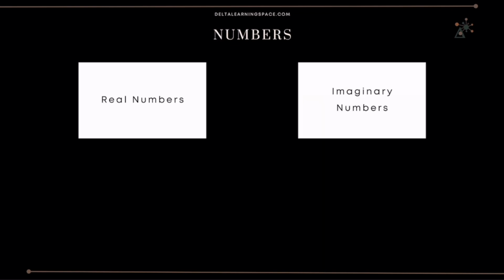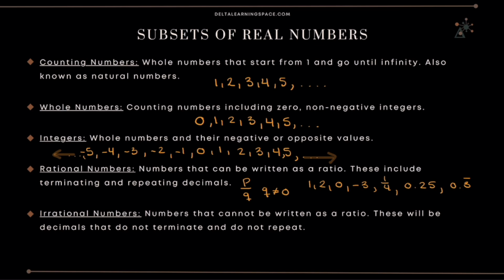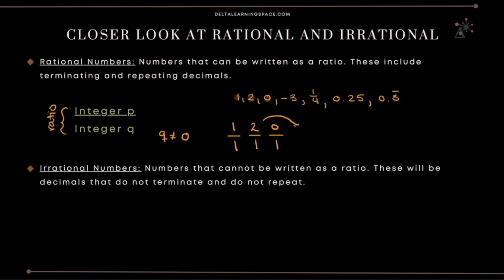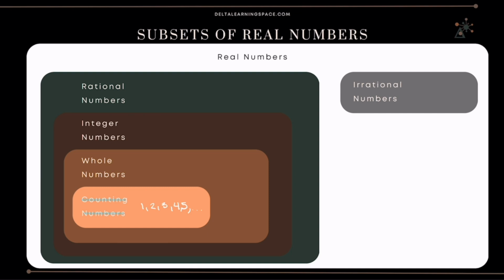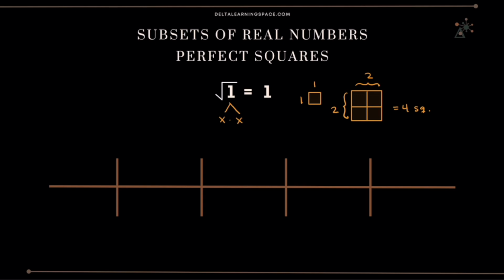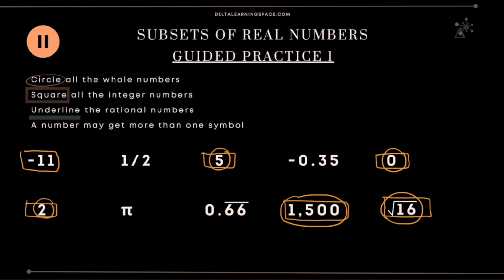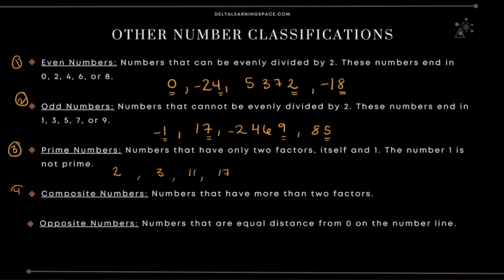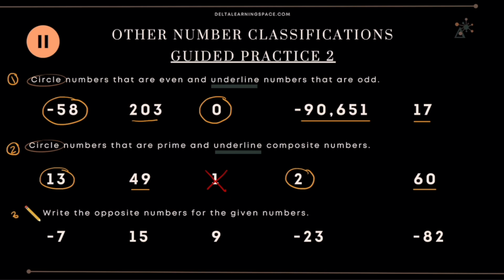Types of Real Numbers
In this educational video, we dive into real numbers. From rational numbers to irrational numbers, integers to whole numbers, join us as we break down the characteristics and properties of each type of real number.

Download our resources!